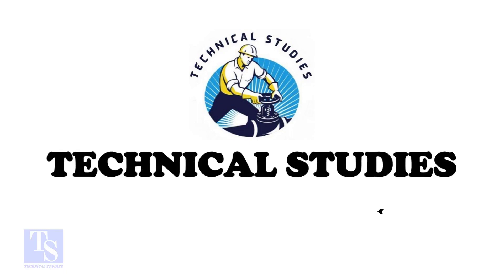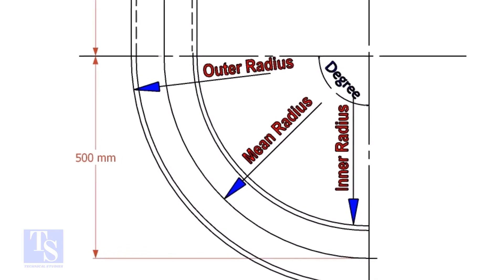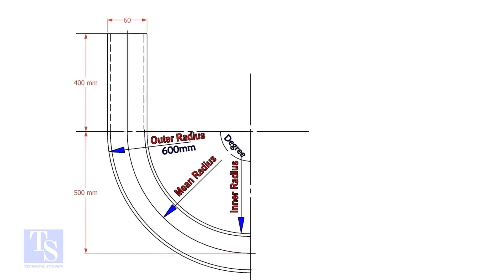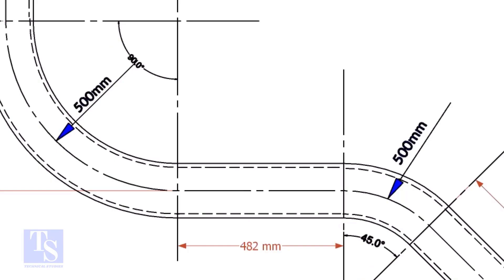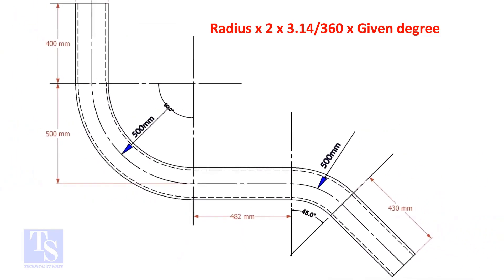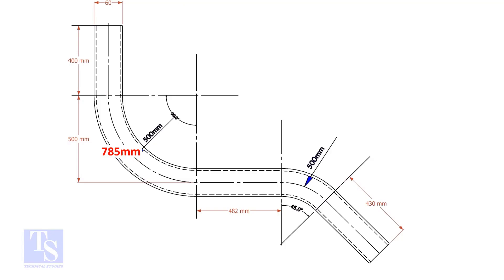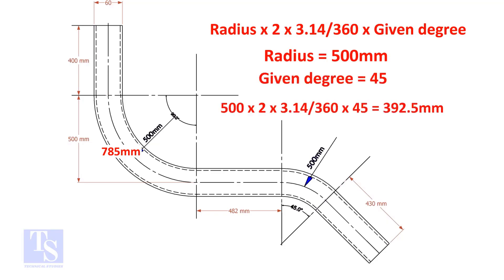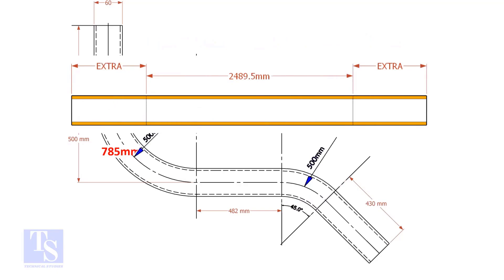How to calculate Bend Length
Piping, Pressure Vessels, Storage Tanks, Structural FabricatIllustrated piping tolerance reference. tutorial Donate